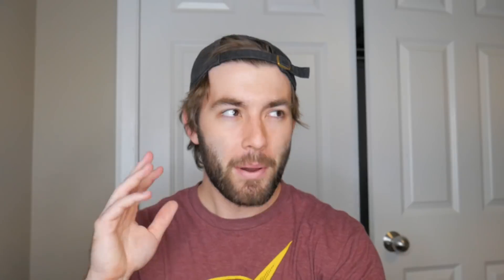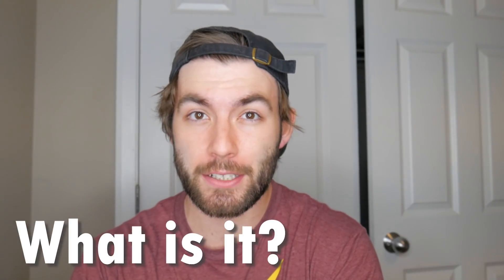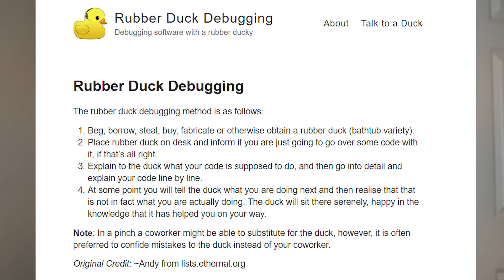Why Every Physics Major Needs A Rubber Duck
Rubber ducking. What is it, and why should physics majors do it?